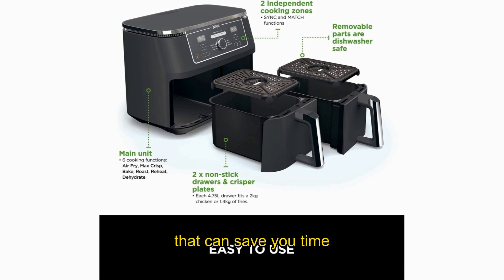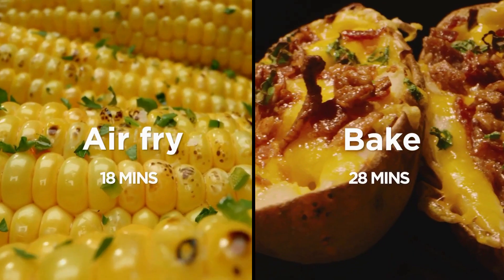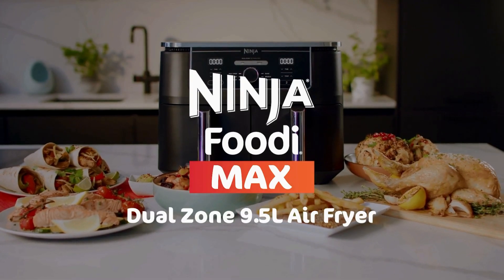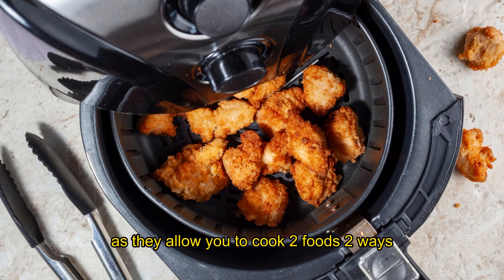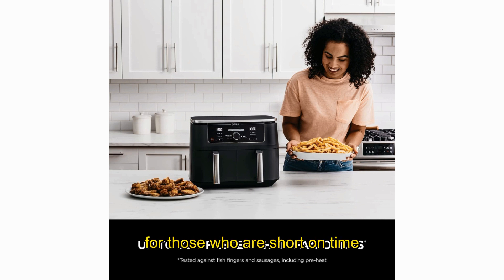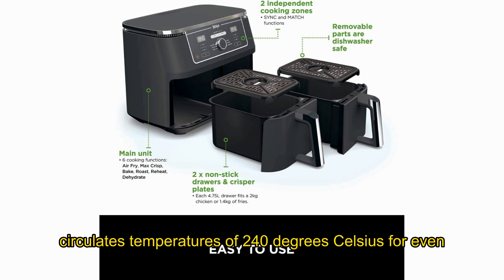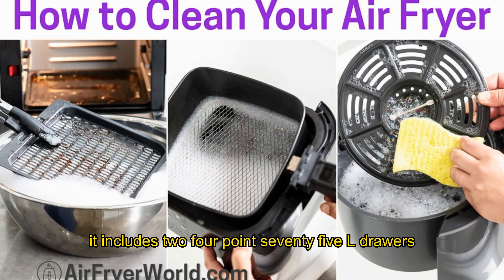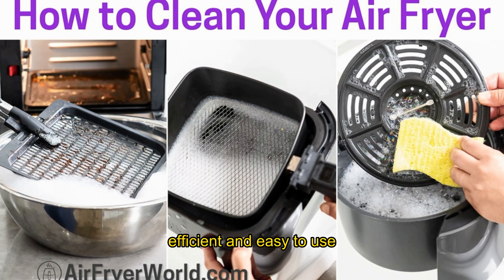Ninja Foodi MAX Dual Zone Air Fryer -Full Review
Introducing the Ninja Foodi MAX Dual Zone Air Fryer – the ultimate kitchen appliance for anyone who loves to cook! With energy-saving capabilities of up to 65%, this air fryer will save you money on your energy bill. It also has two independent cooking zones, allowing you to cook two foods, two ways, and both ready at the same time. The extra-large capacity is perfect for 4-8 portions, making it a great option for families. It cooks up to 75% faster than fan ovens, and has six versatile functions, including Max Crisp, Air Fry, Roast, Bake, Reheat, and Dehydrate. You can even cook from frozen with its Max Crisp Technology. Plus, it uses little to no oil, making it a healthier option. It's easy to use, with customizable settings and a digital control panel with a countdown timer. Cleaning is also a breeze, with removable parts that are non-stick and dishwasher-safe. It includes two 4.75L drawers, two Crisper Plates, and a chef-created recipe guide.